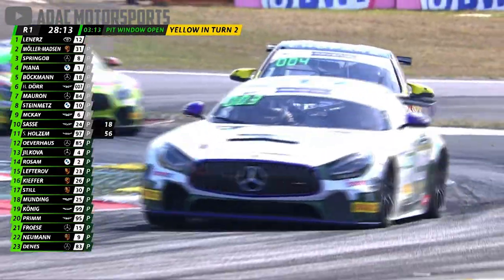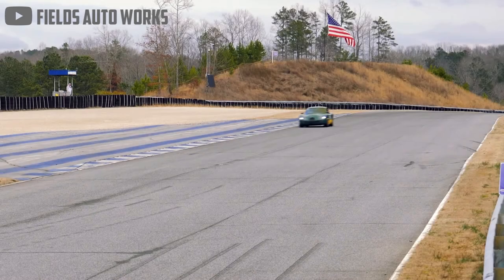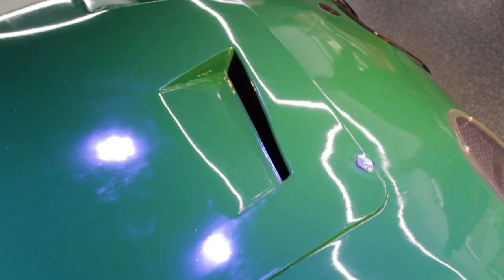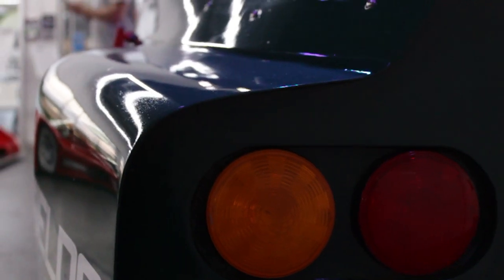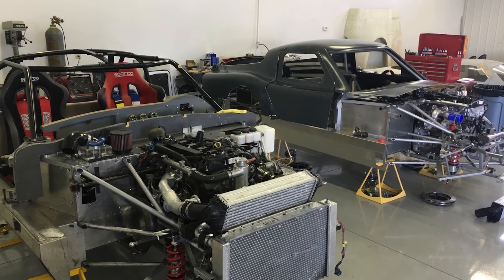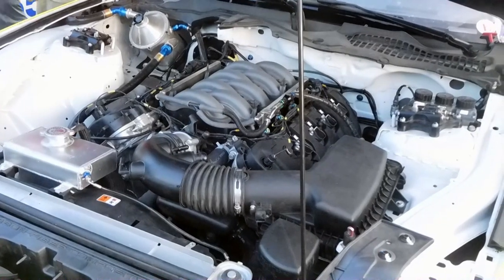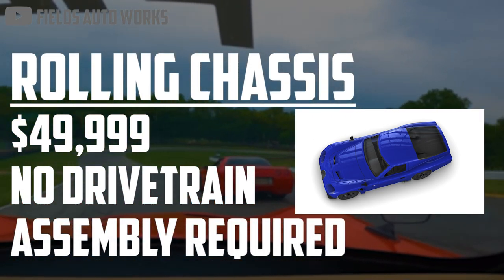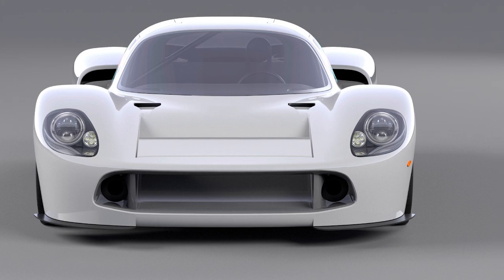This Budget Track Build Just KILLED Porsche...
This is the Fields Auto Works Cardinal Coupe- it's powered by a turbocharged EcoBoost Mustang engine, and it weighs only 1800 pounds. The Cardinal was designed from the ground up to do one thing: crush competition at the track, for half the price. The Cardinal comes with a custom semi-monocoque chassis and integrated rollcage, making it legal to compete in many GT4 and endurance championships. Fields Auto Works builds the Cardinal Coupe racecar in Columbus Ohio, and they offer it as a turnkey track car or a DIY affordable kit car. Is the Cardinal Coupe the best budget track build of 2023?